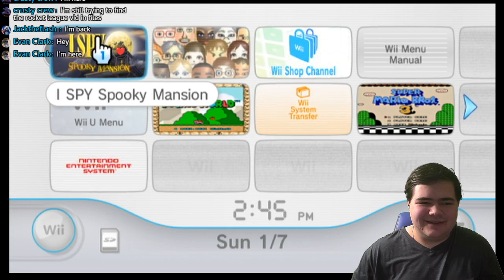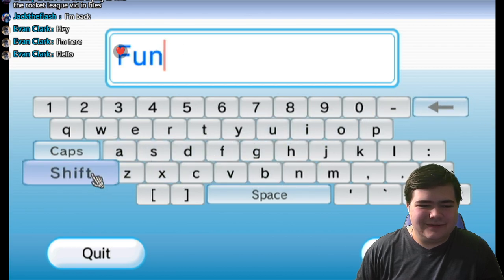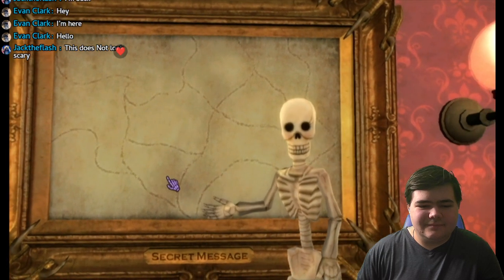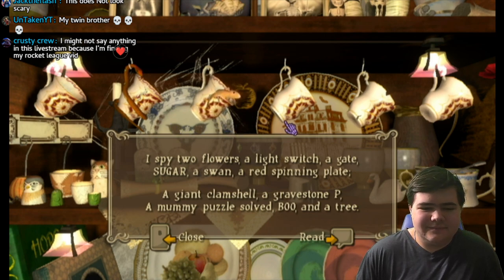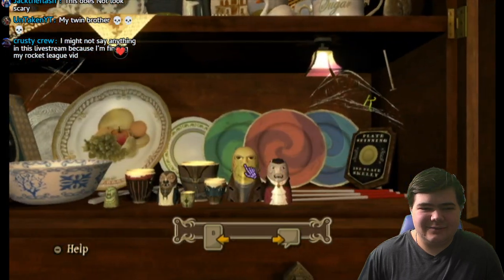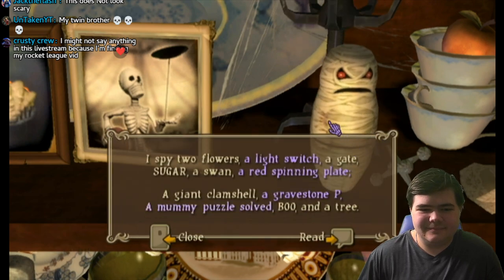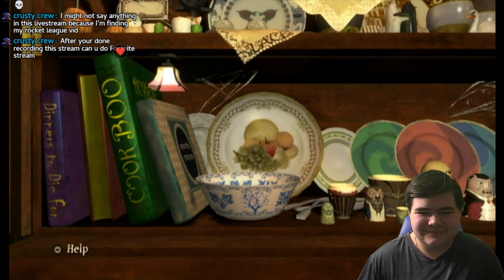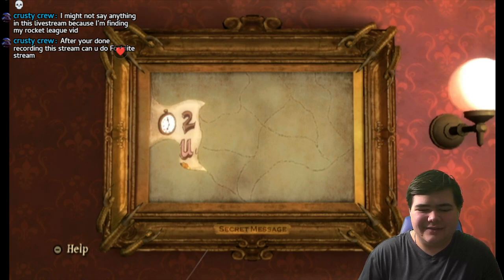I-Spy Spooky Mansion! [Part 1: China Cabinet]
Justin plays the Wii game, I-Spy Spooky Mansion! He is trying to escape the mansion by solving I-Spy riddles! Come back every Saturday for I-Spy Spooky Mansion!